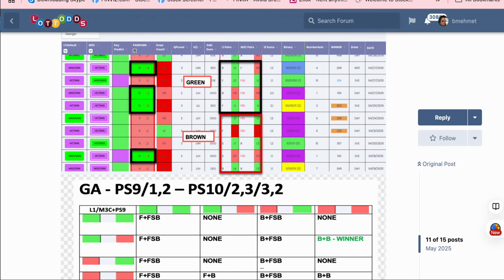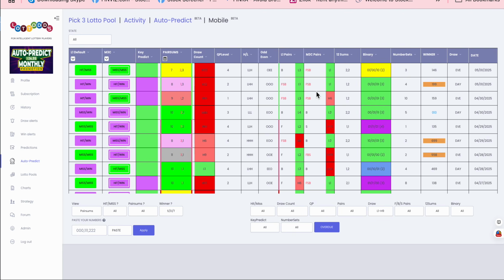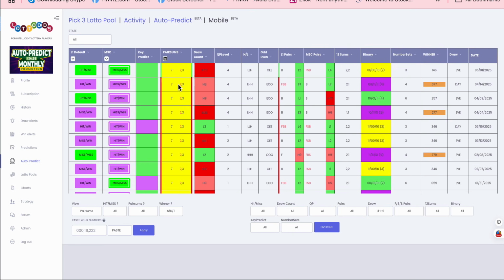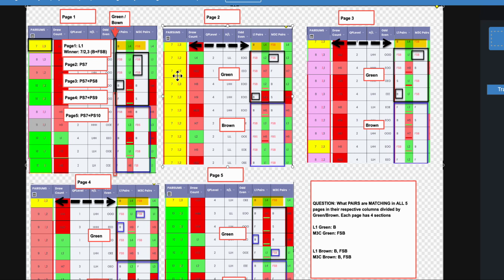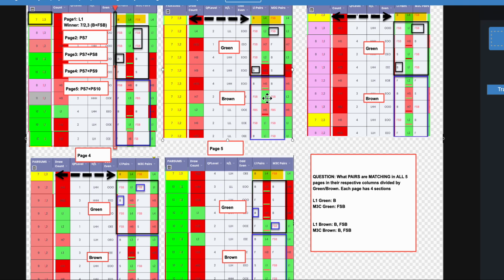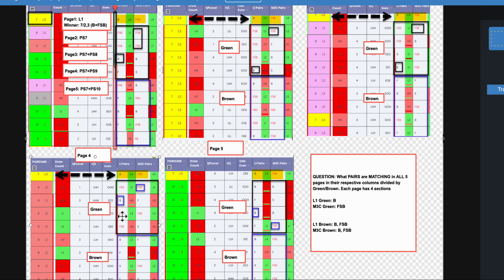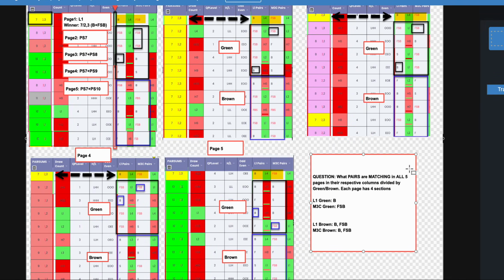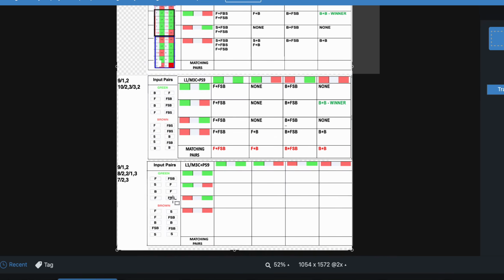How Draw Filter Finds the Winning Pair - Pt3